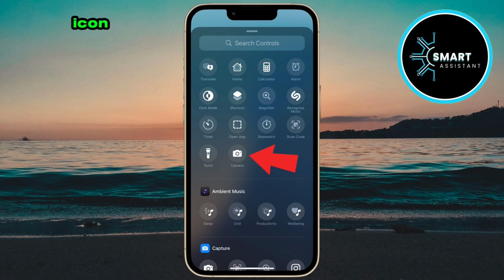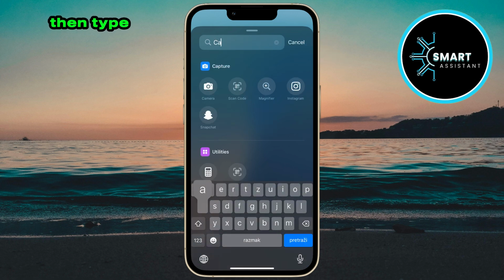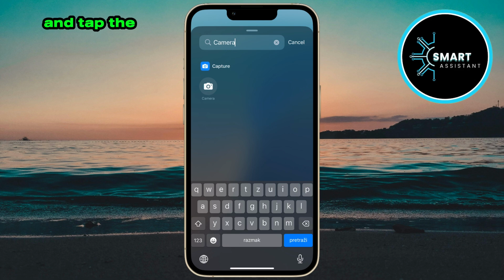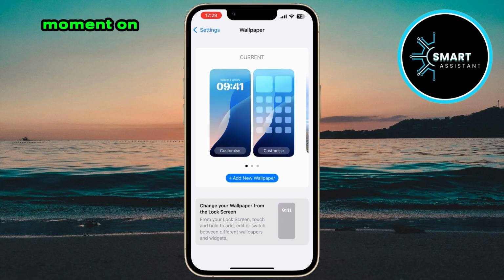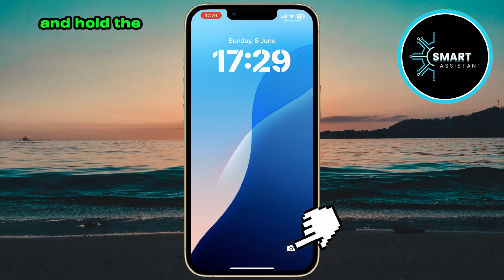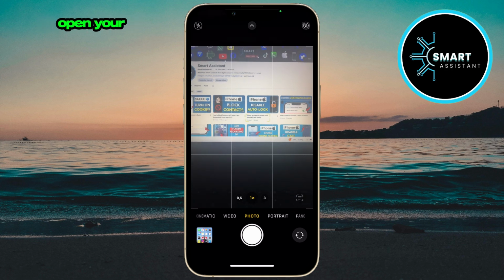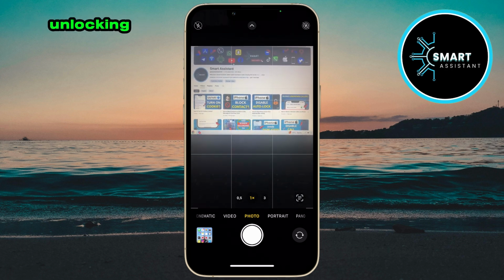How to Add the Camera to the iPhone Lock Screen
Do you want quick access to the camera directly from your iPhone’s lock screen? In this video, I will show you how to enable the camera shortcut on the lock screen, so you can take photos or videos without unlocking your phone.